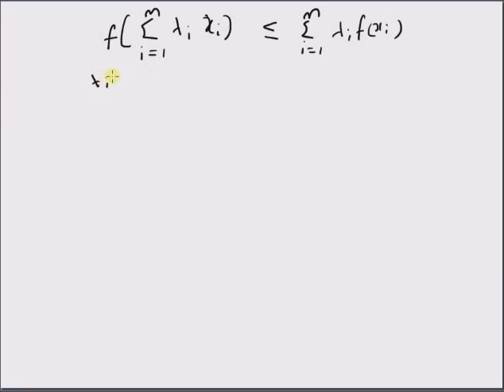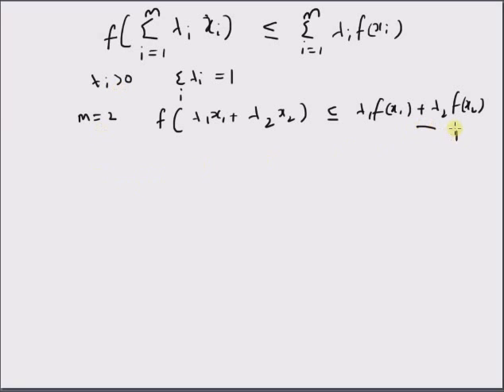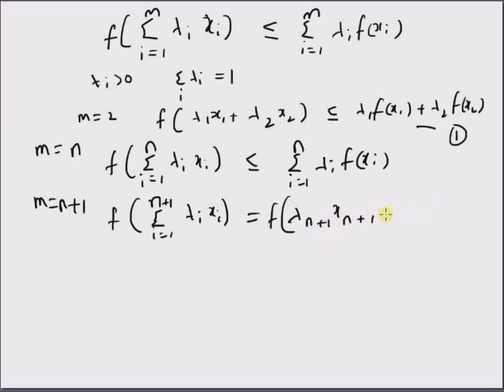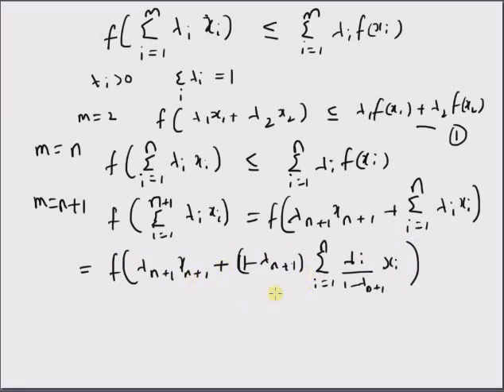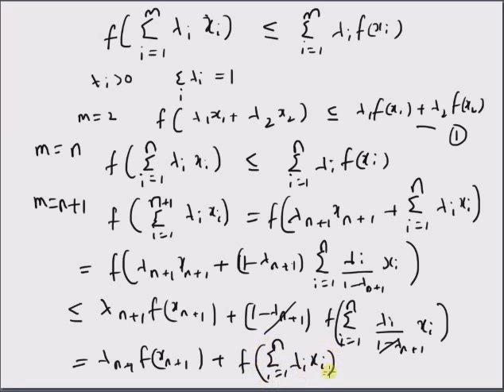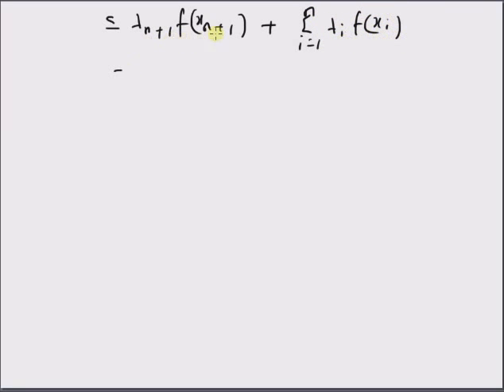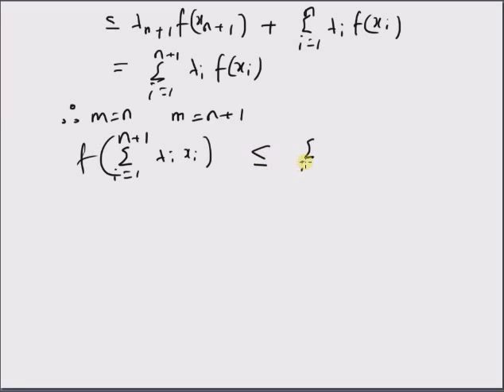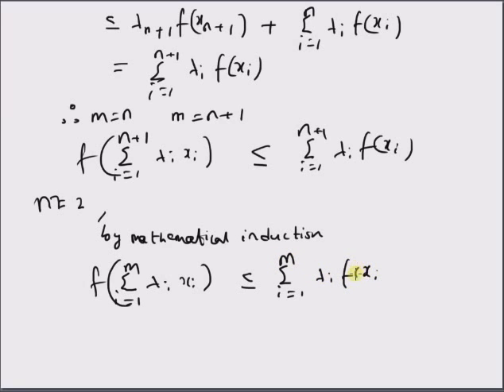Proof of Jensen's Inequality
Proof of Jensen's Inequality for convex functions